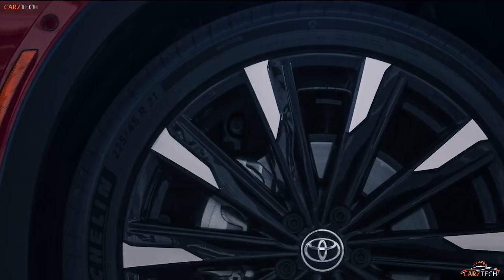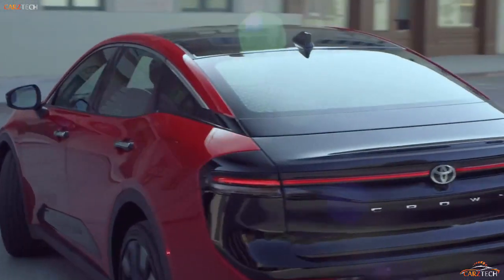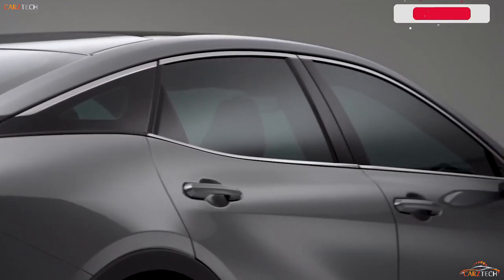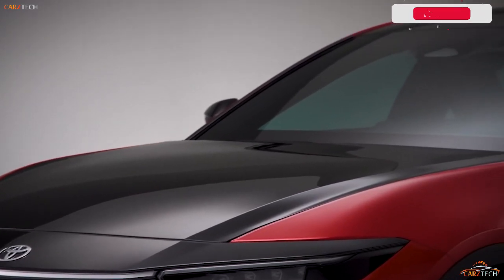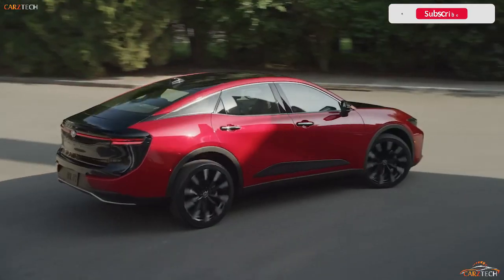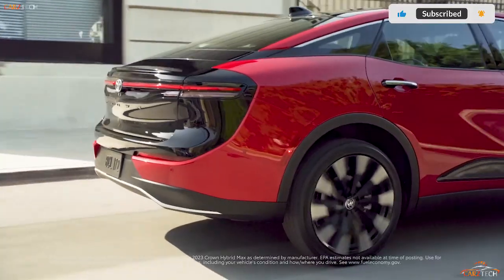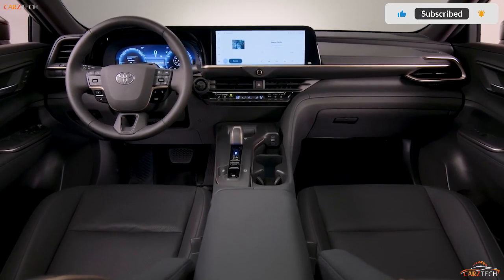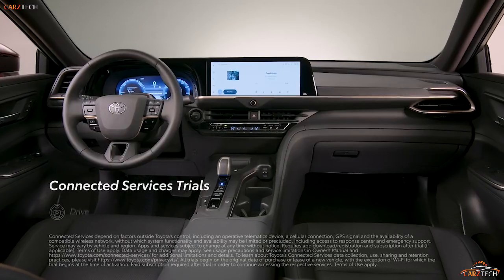2023 Toyota Crown Detailed Overview | Luxury Sedan Worth The Price? | The Future Of Sedans?